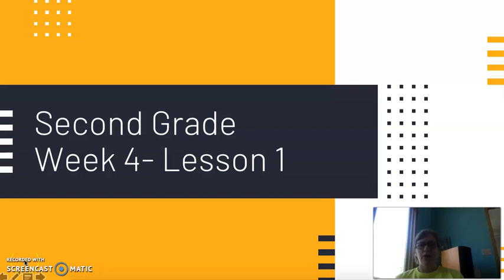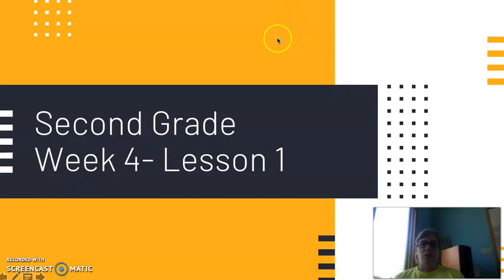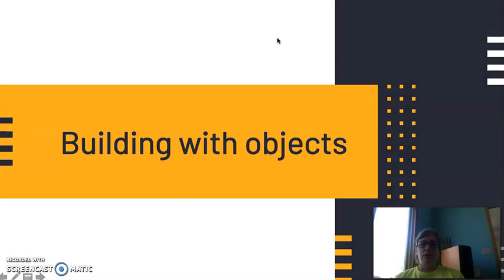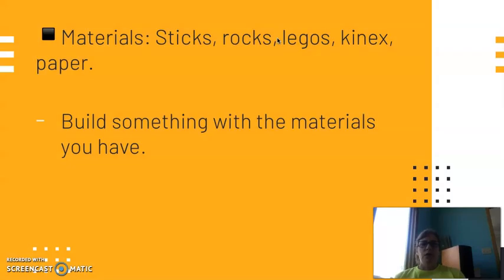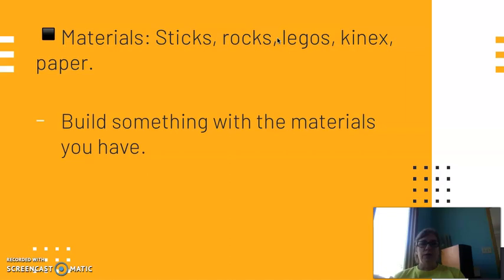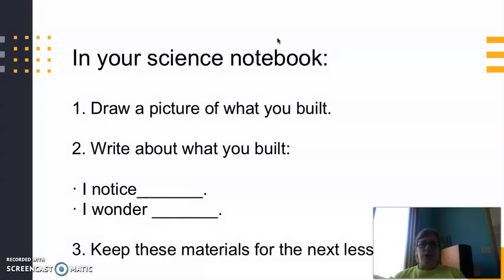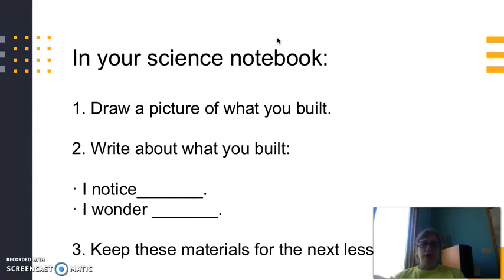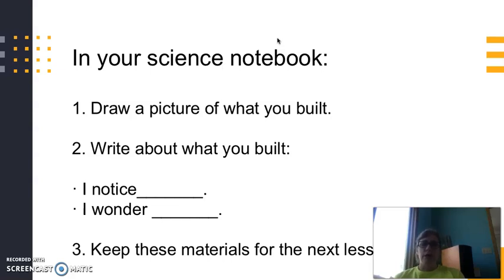Second Grade Week 4 #1